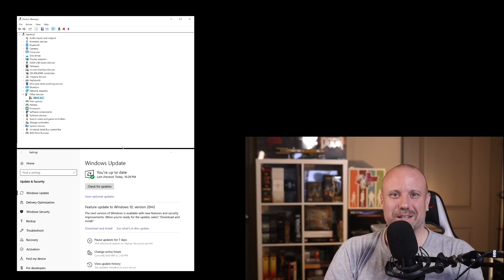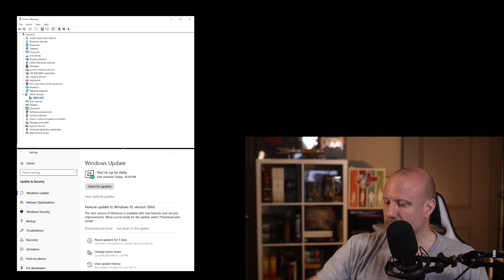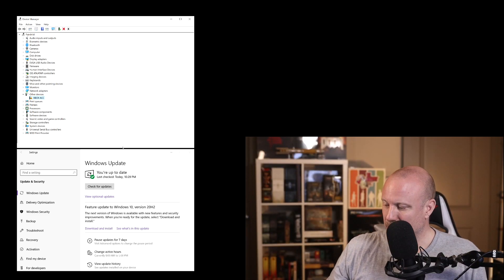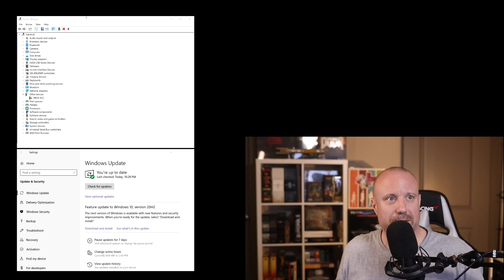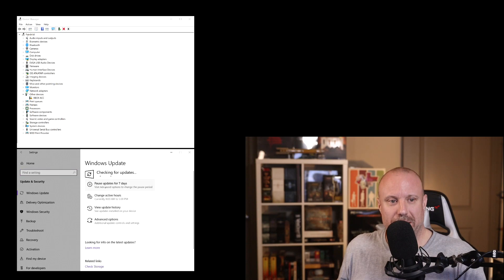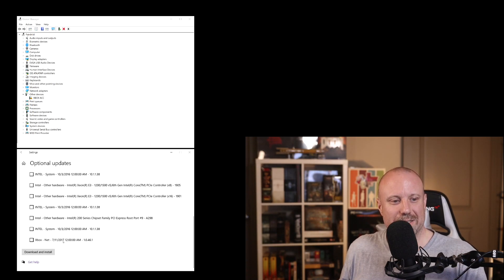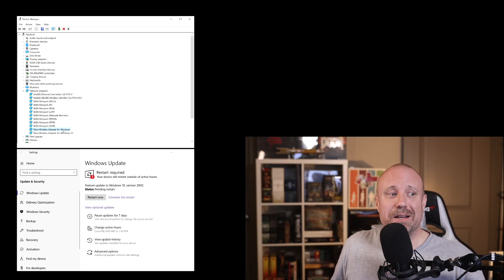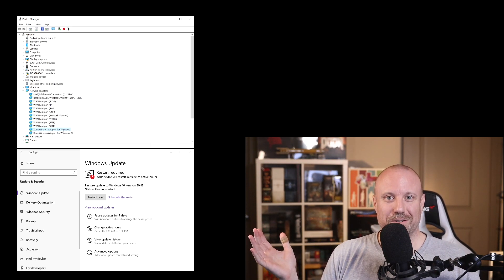How to fix Xbox Wireless Adapter for Windows 10 - Xbox ACC driver install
Howdy!  Have another quick video today.  For those gamers that have Windows 10 and want to connect an Xbox Series controller, you will want to use the Xbox Wireless Adapter for Windows 10.  The problem is that it does not just plug in and start working.  Not surprisingly, it is a driver problem.  In this video I will show the very quick way to find the driver.
p.s. I watched quite a few other videos on this and none of them had this solution.  So I think that with Windows 10 updating so much, they are potentially out of date.

Streaming Tuesday, Thursday, and Saturday 7-9pm CDT.

Timestamps
00:00 Intro
00:20 Adapter and Controller
01:05 Device Manager - Xbox ACC
01:40 Windows Update
02:53 Outro